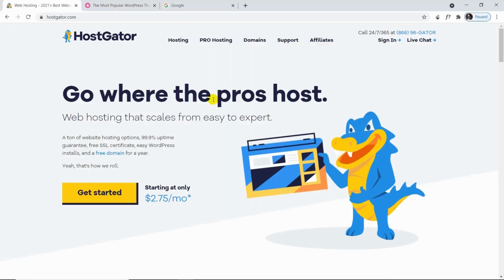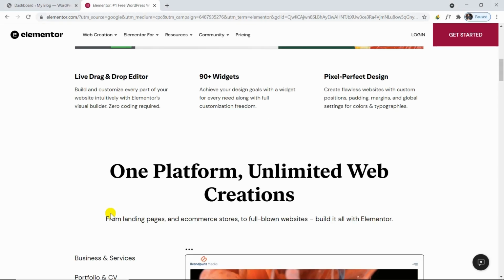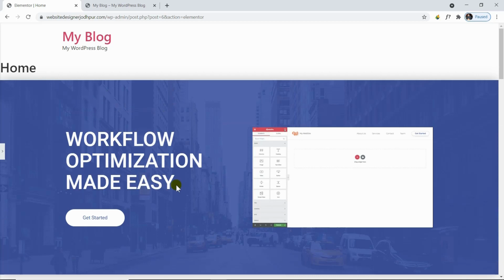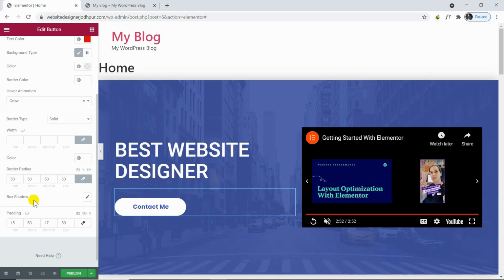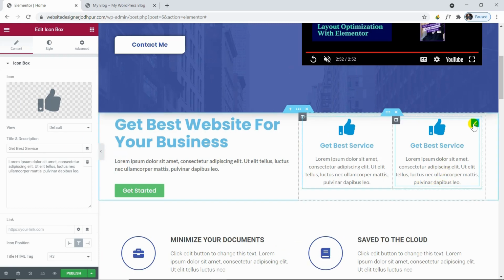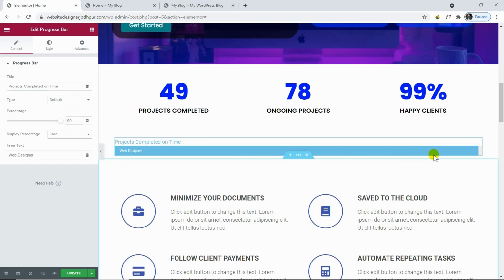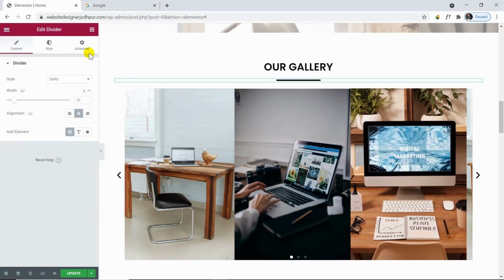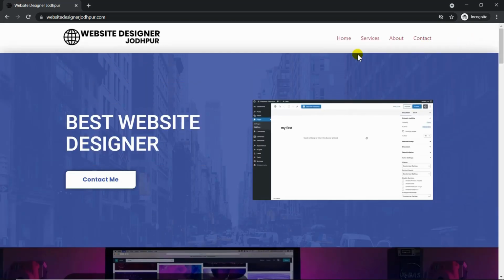Elementor Wordpress Tutorial for Beginners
Elementor is a page builder that allows WordPress users to create and edit websites by employing the drag and drop technique. You can create any type of website page design using Elementor. In this tutorial video, we will teach you how to make a WordPress website using the Elementor Page Builder Plugin.

We start off by showing how to purchase a Domain Name and Hosting. We then talk about adding SSL Certificates and give you a brief Introduction to Elementor. We teach you how to install Elementor and install an Elementor Theme on your WordPress site before finally starting the Website building.

You will also learn about Elementor Modules, importing Elementor Templates, creating a Page using Elementor, and editing with Elementor. We then move on to creating Sections from scratch and creating a Menu. Adding a Logo, Site Icons, and Site Tagline will all be covered as well.

We've even included downloadable course transcript study aid so you can follow along in this course.

00:00 - Introduction
01:19 - Purchasing Domain Name and Hosting
04:29 - Adding SSL Certificate
06:16 - Introduction to Elementor
08:09 - How to Install Elementor Page Builder Plugin
09:05 - Installing a Theme
10:53 - Creating a Page and Importing Template
15:41 - Elementor Modules
23:39 - Creating Sections from Scratch
46:04 - How to Add Logo, Site Icon, and Site Tagline